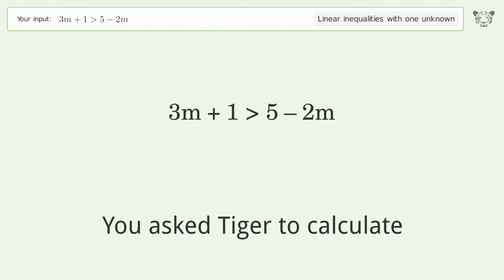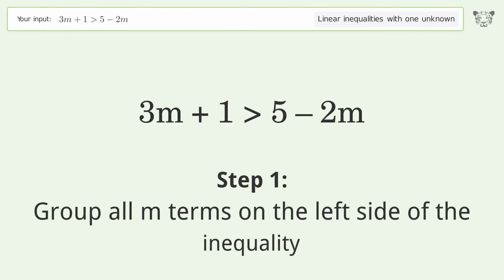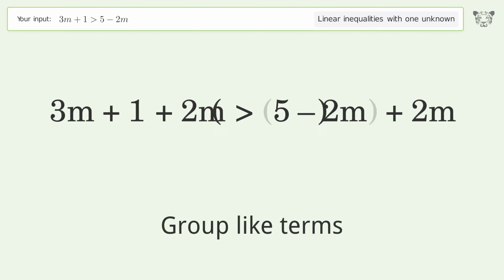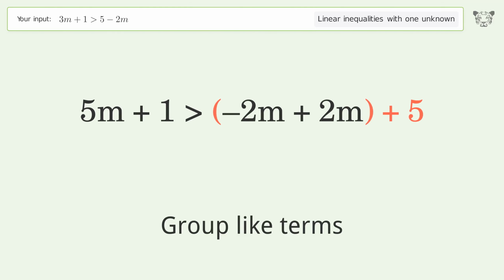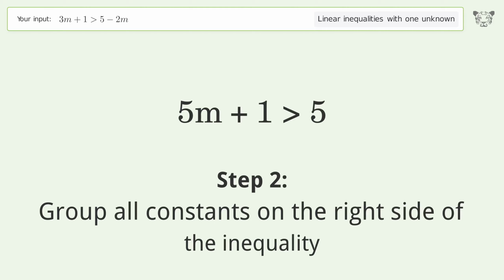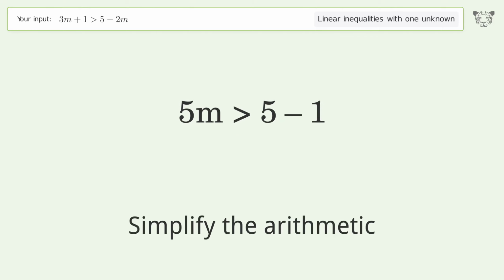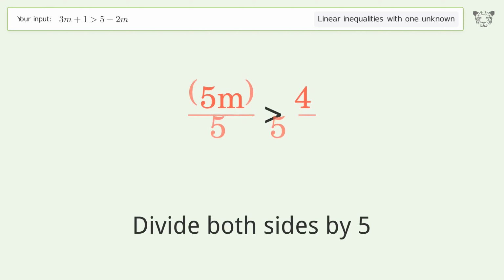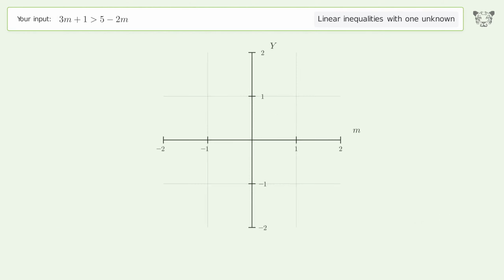Solving Linear Inequalities: 3m+1 is Greater Than 5-2m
Struggling with 3m+1 is Greater Than 5-2m? Watch our step-by-step video on Tiger Algebra to master this linear inequality effortlessly. Also, check out for more tips and tricks